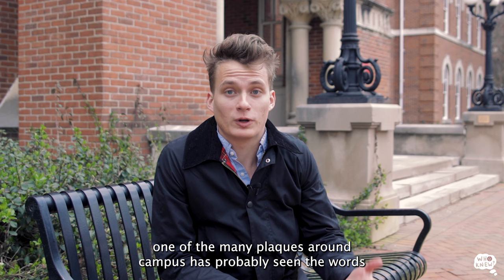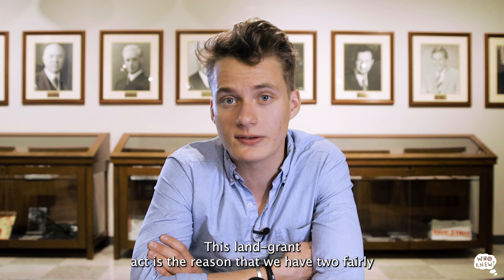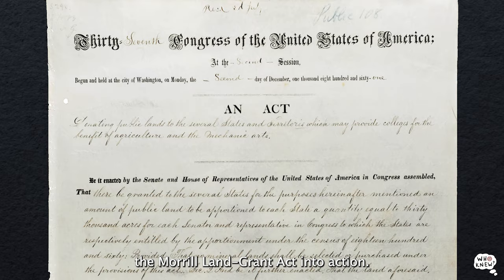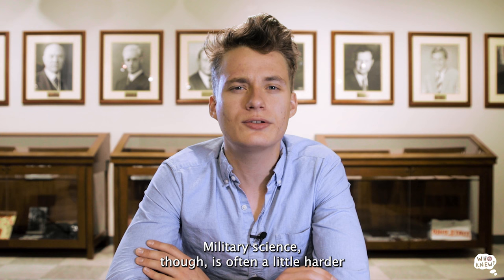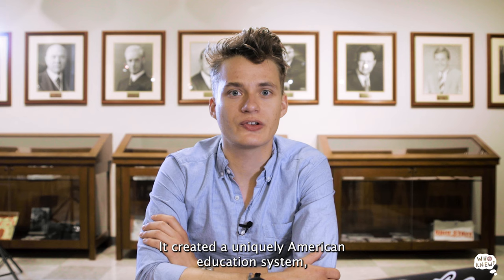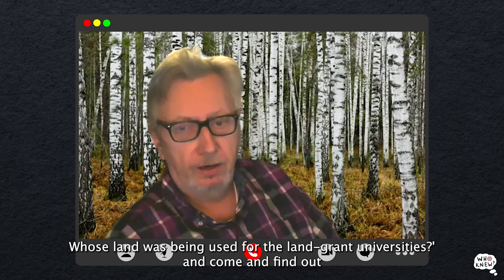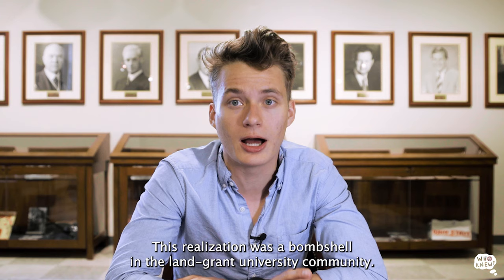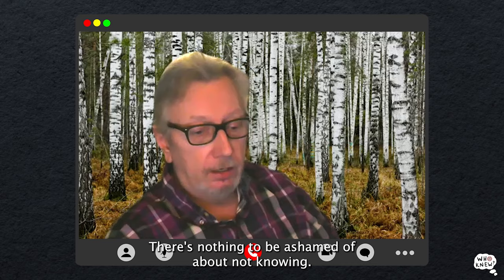What is a Land Grant University - Who Knew? Ep. 2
Episode two takes us back to the civil war when Abraham Lincoln signed the the Morrill Land-Grant Act into action, and with it Ohio State into existence.

This episode explains how the west campus towers got their name as well as the origins to mission statement of education, research, and service that Ohio State holds itself too. But also looks at how a 2020 news publishing shattered the idea of U.S. higher education and how Ohio State is trying to reckon with it.

Welcome to The Lantern TV. We are located in the Ohio State University Journalism building, along with our media partner, The Lantern. We strive to be your leader in Ohio State news, sports, weather, and entertainment coverage